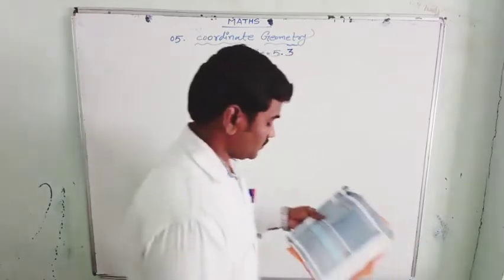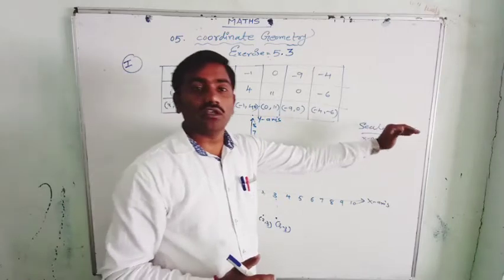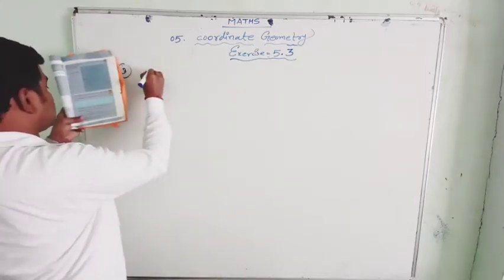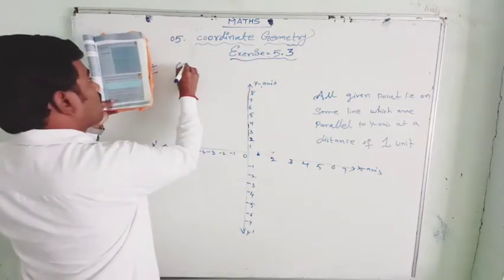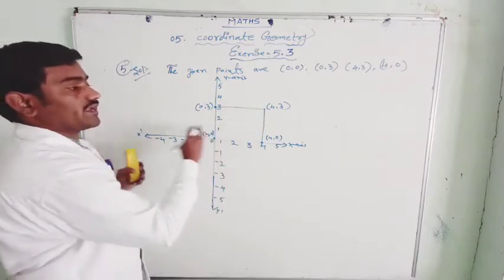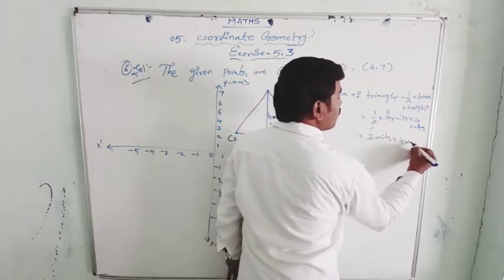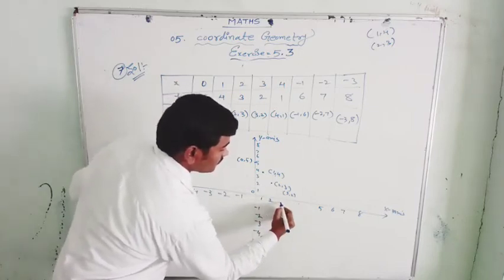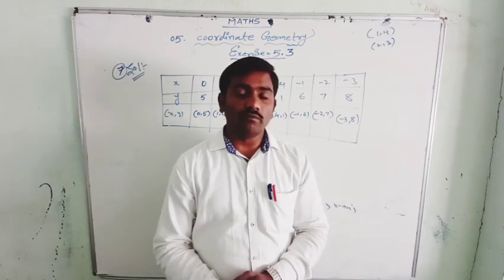05.Coordinate Geometry (Exercise=5.3)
In this video i have explained about 9th class 5th chapter coordinate geometry in that exercise 5.3 all problems along with solutions